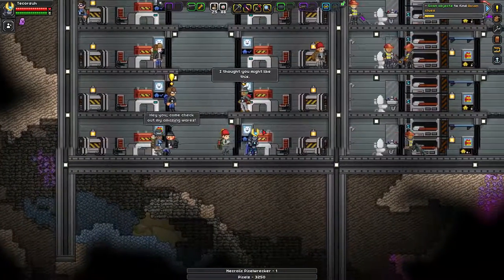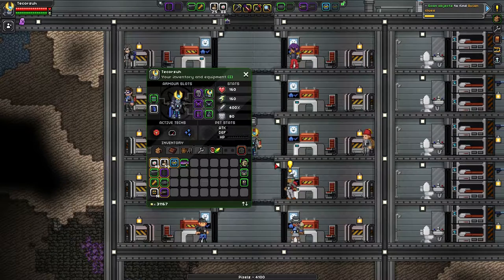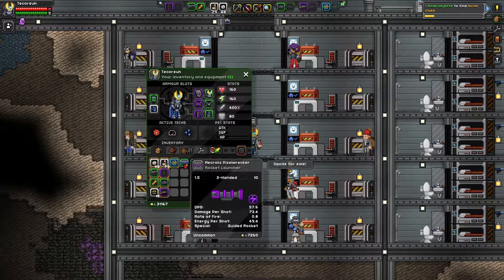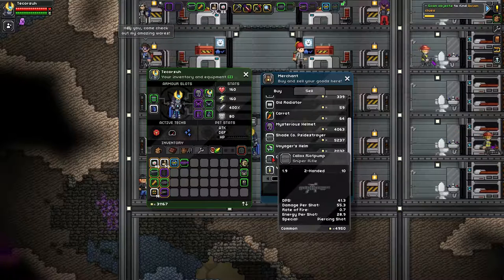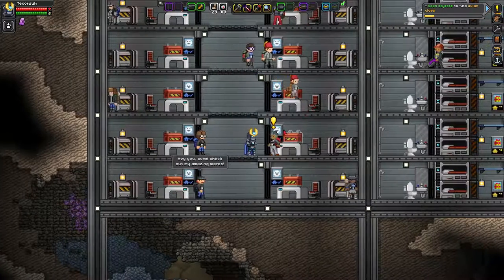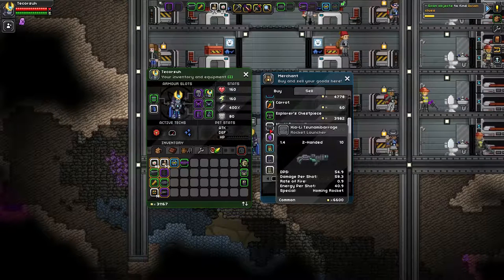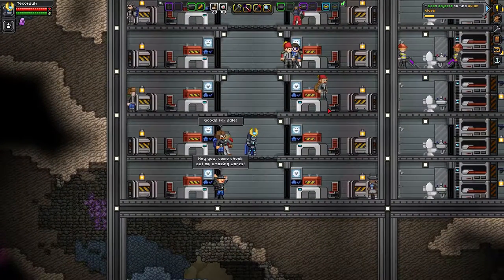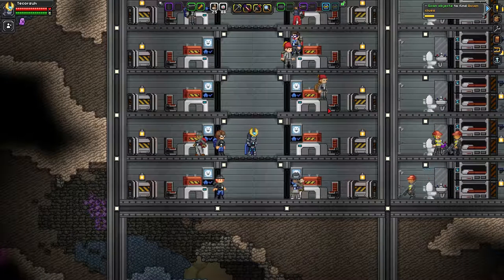(OUTDATED) Pixel Farm and Awesome Weapon Guide :: Starbound Tips and Tricks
This was patched as of September 8, 2016. Moons are now considered Tier 1 instead of Tier 10. So that means, less pixels and tier 1 weapons and armor.

In this short video I show you how to get loads of pixels and top tier weapons from your tenants.

So, a few of things I forgot to mention in the video. First, I am running a mod that removes most consumables from the tenant gift loot table. Second, you can refresh merchant stocks by removing the deed and replacing it. So if they don't have weapons/armor you want, just replace the deed to get a new merchant with new stock. Third I am running another mod that expands on weapon descriptions. Both of the mods I am running are in the steam collection linked in the description.

This is my Tips and Tricks series, a branch off of my LP series. I show off little things that will help you out on your journey through the game.